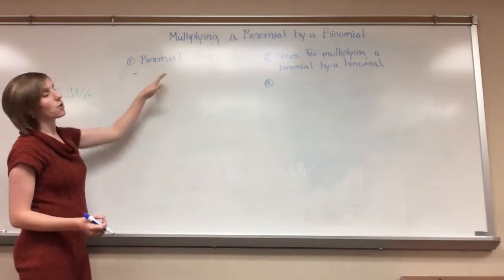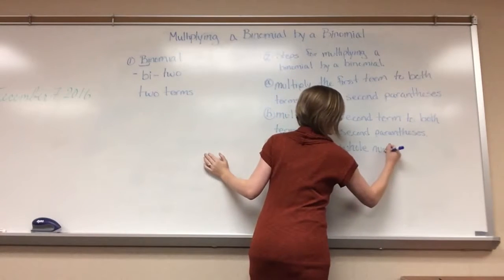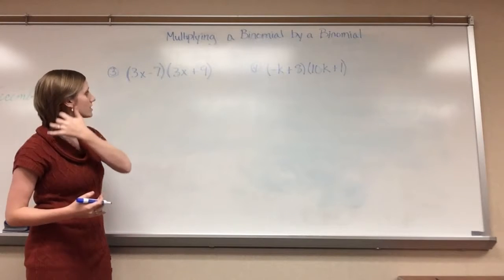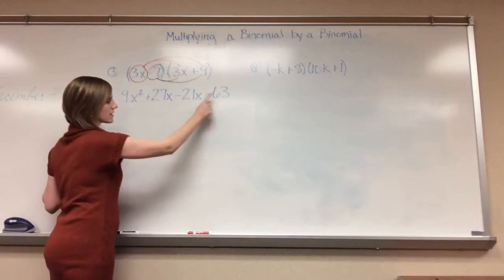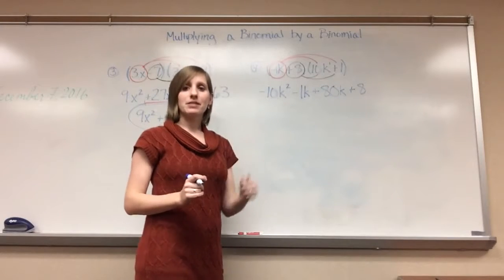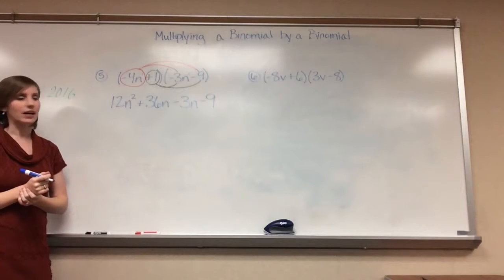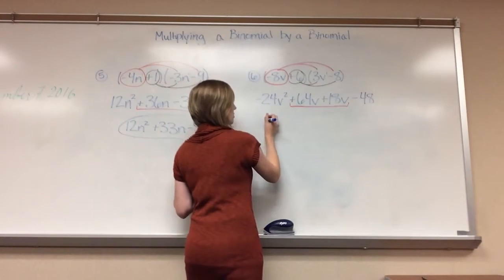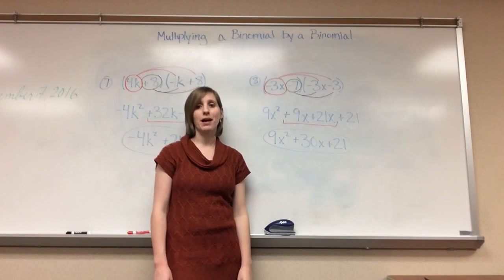Multiplying a Binomial by a Binomial